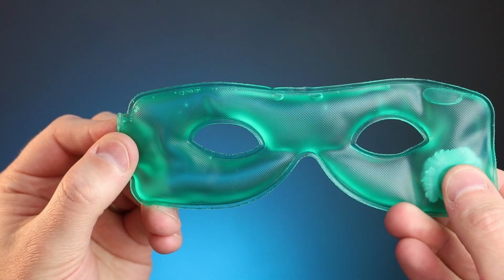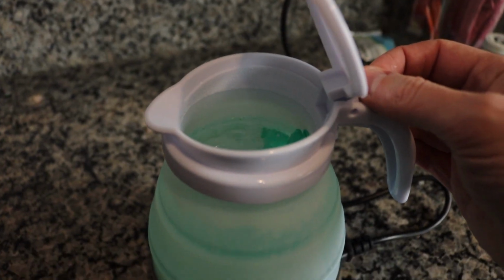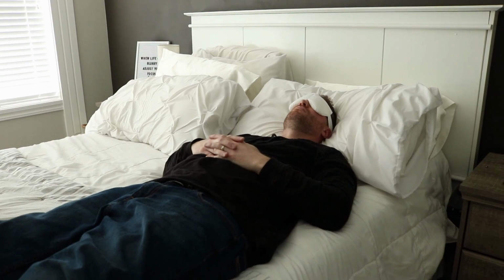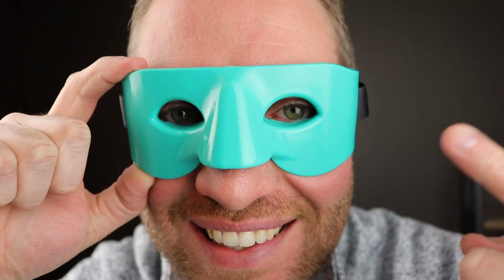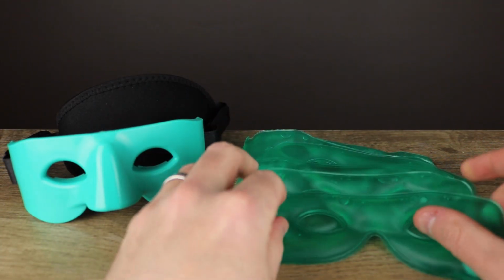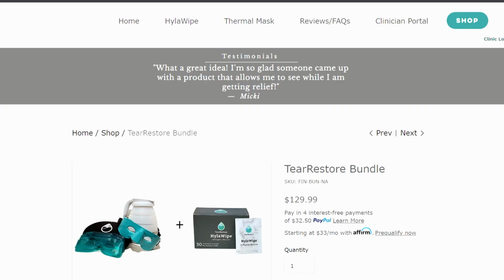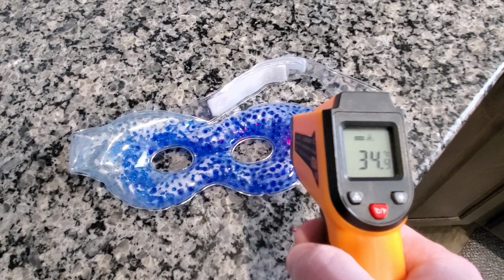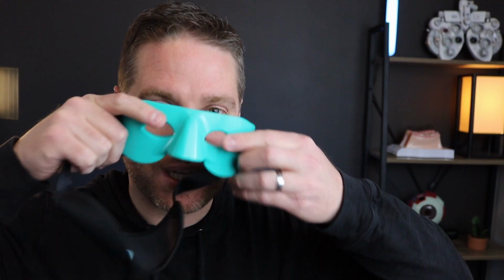BEST Heated Eye Mask For MGD and Dry Eyes? - TearRestore Review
TearRestore has one of the best heated eye masks available.  This warm compress is unique, effective, and one of the most convenient treatments for mgd and dry eyes.

WHAT IS DISCUSSED IN THIS VIDEO:
After one year of using the tearrestore mask, there are some pros and cons to this warm compress.  This warm compress can reach an optimal temperature to provide effective treatment to the meibomian glands.  It can also retain this temperature for 15 minutes.  The biggest benefit, is that this mask allows you to keep your eyes open and work while you do a warm compress.  This also doesn't apply any pressure to the eyeball.  This premium type of heated eye mask is recommended for your home dry eye treatment.

MORE GREAT WARM COMPRESSES:
Tranquileyes XL Warm Compress
Tranquileyes with microwavable beads
Electric Heat Mask
Bruder Heat Eye Compress

👉Dry Eye Help:
Omega-3 Supplement (PRN)
Artificial Tears (Systane Hydration PF)
Retaine MGD
Refresh Mega-3

This video is NOT SPONSORED, but this description contains affiliate links, which means that if you click on one of the product links, I may receive a small commission at no additional cost to you.

🕒TIMESTAMPS🕒
0:00 Intro
0:21 What makes a warm compress effective
1:15 How does the TearRestore Mask work
2:10 Pros and Cons of TearRestore
4:41 TearRestore eye mask price
5:32 warm compress experiment